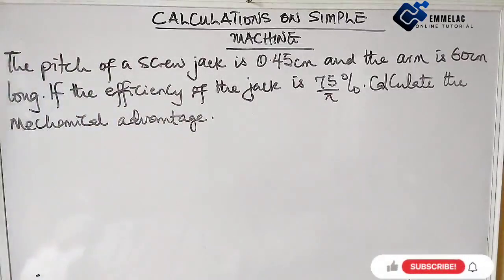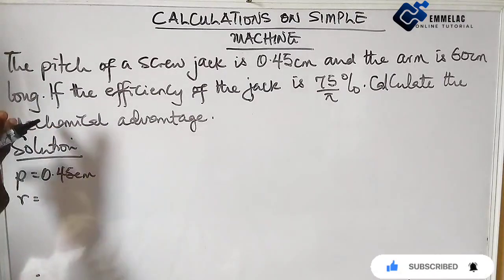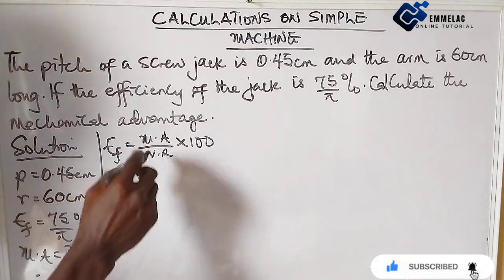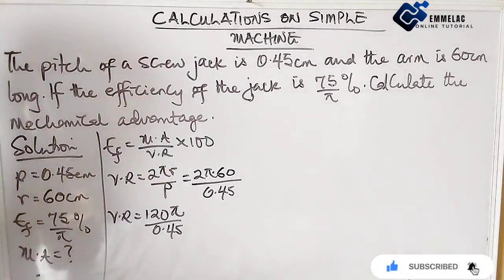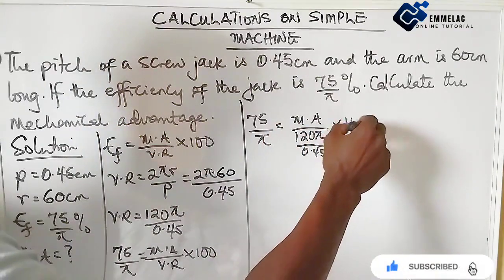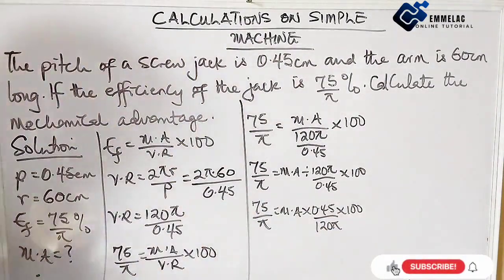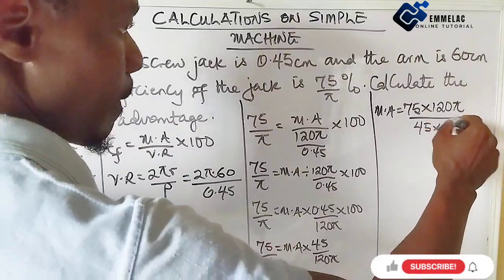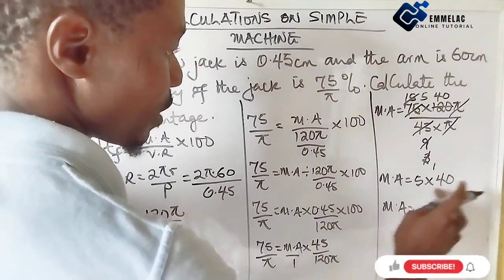How to Calculate the Mechanical Advantage of a Screw Jack | Simple Machine in Physics | WAEC & JAMB